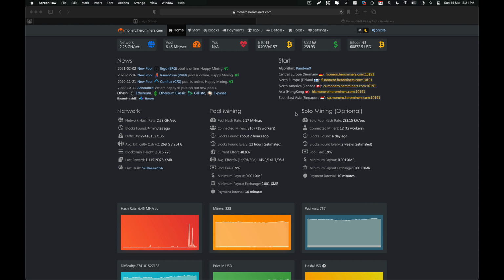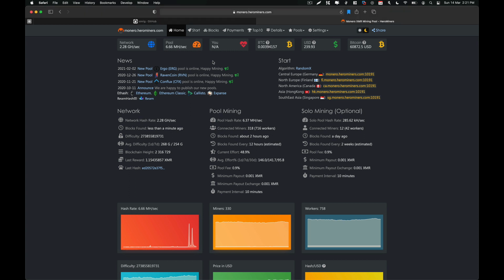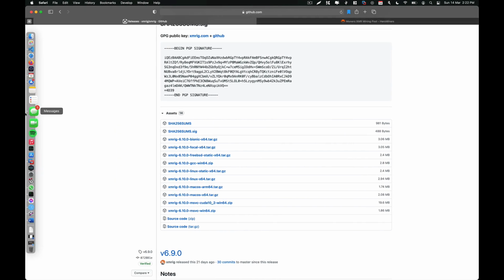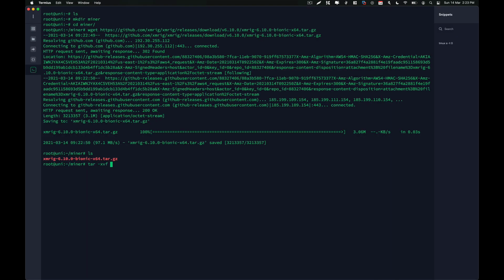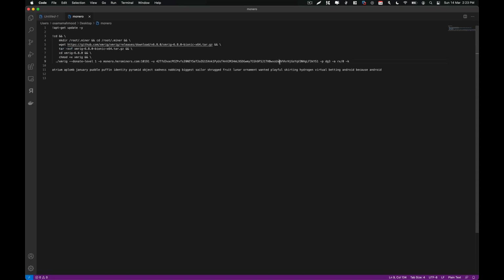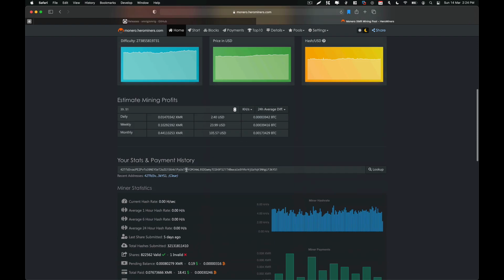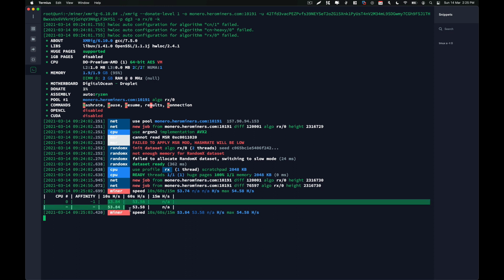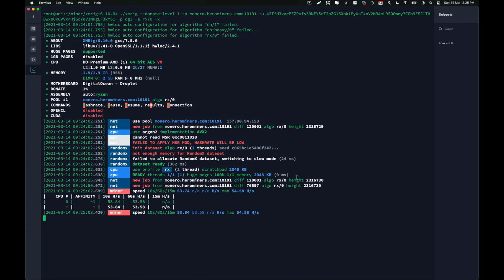How to Start Mining Monero on Linux XMrig in 2021